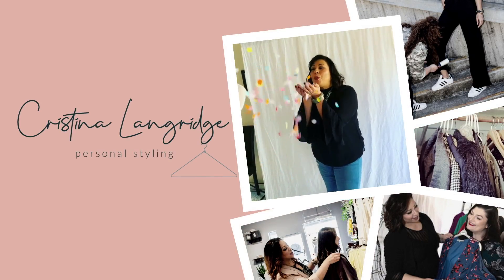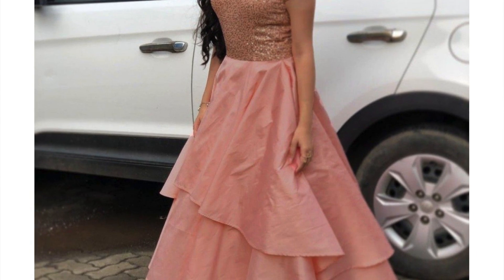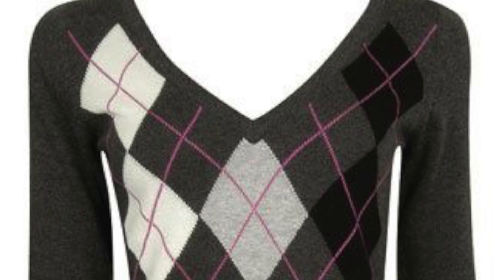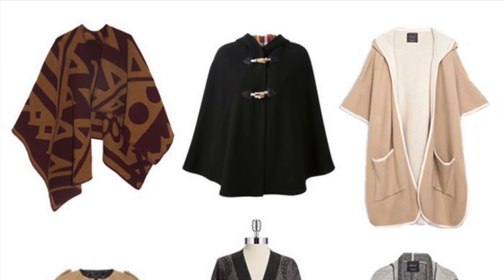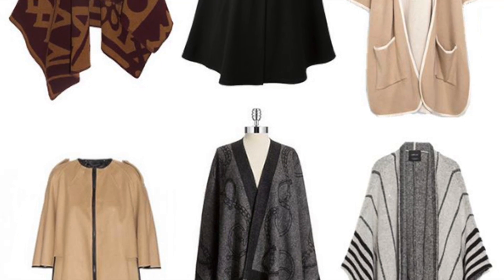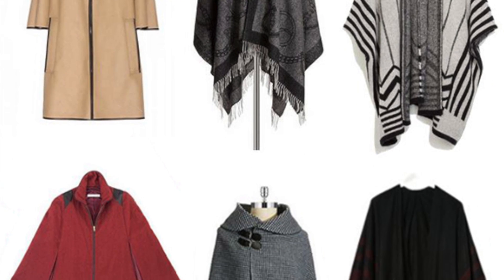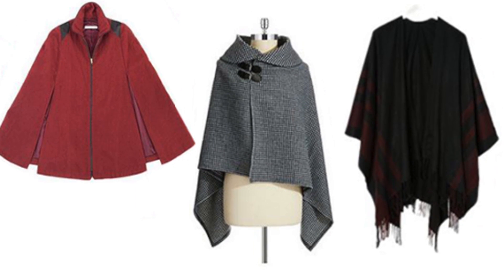Update Your Fall 2020 Wardrobe + Fall 2020 Trends - Everything you need to know!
Everytime I ask someone what their favorite season is, 8 out of 10 people say it's fall. Maybe it's the change in the weather, the cooler temperatures, the pumpkin spice lattes, but for me it's the clothes! The chunky cozy sweaters, the various styles of boots, the colorful scarves...everything!

It doesn't matter if you're petite or plus, now's the perfect time to reassess what you have, update what you need to and maybe even add in a fun trend two. But don't forget to stay true to your personal style!

What I'm wearing: Parker Snake Print Isabella Blouse from Rent the Runway

Cardigans and sweaters
Chunky Cardigan:

Coats and Jackets
Classic Trench

Need style inspiration? for style inspo and to find your style profile.

Want more tips? Download my free guide: 5 Tips to Transform your Closet into a Space You Love